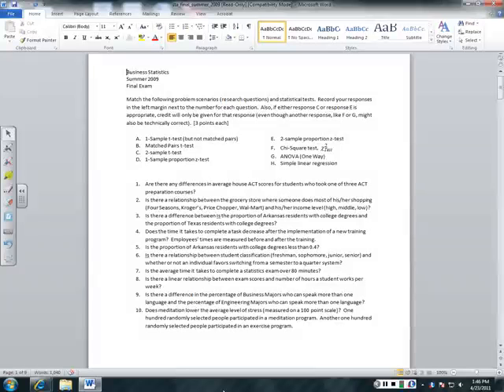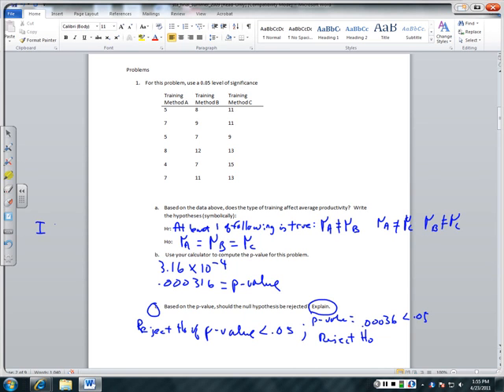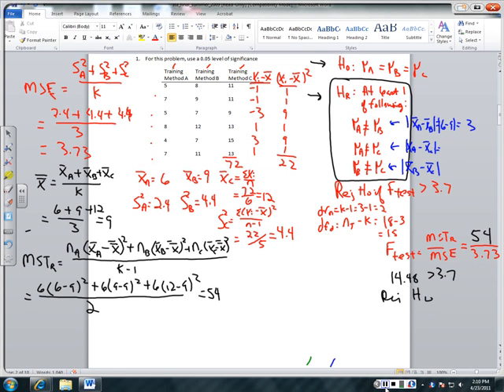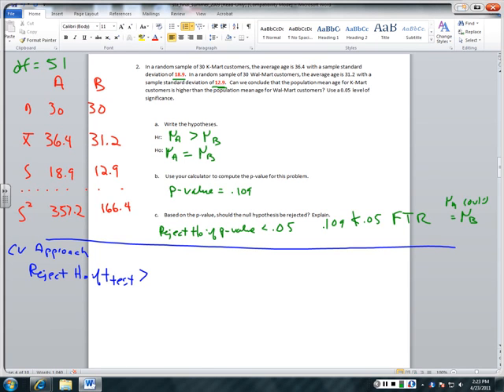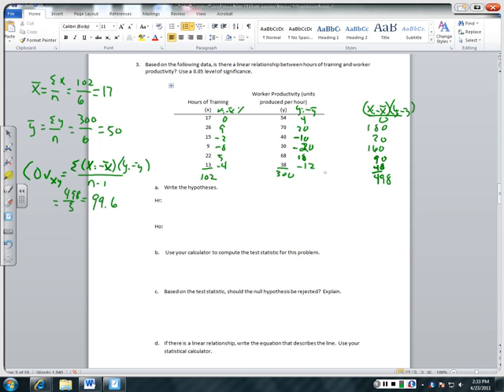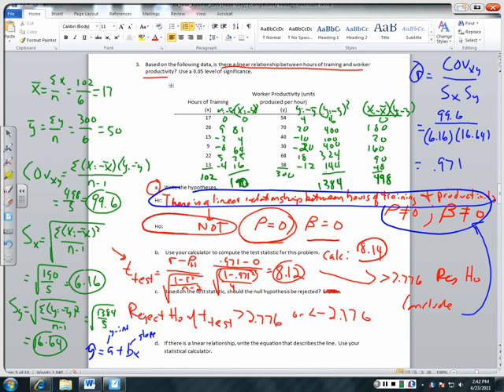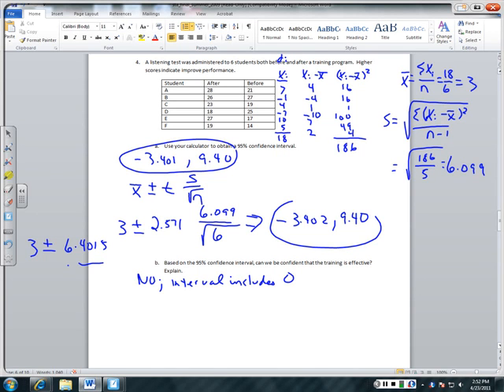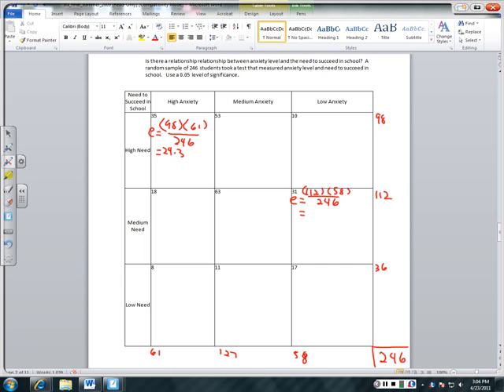Final Exam P2